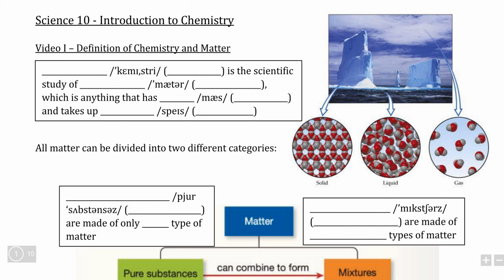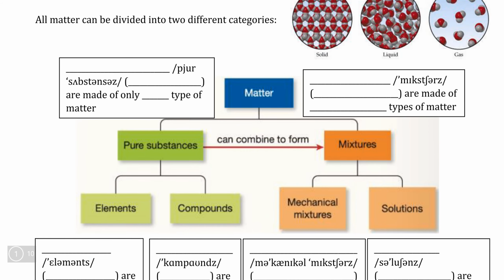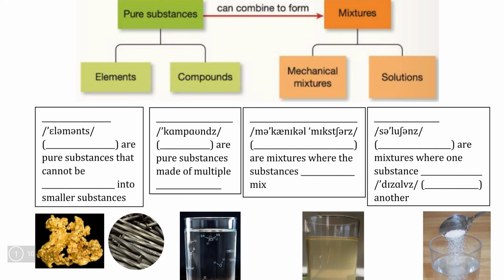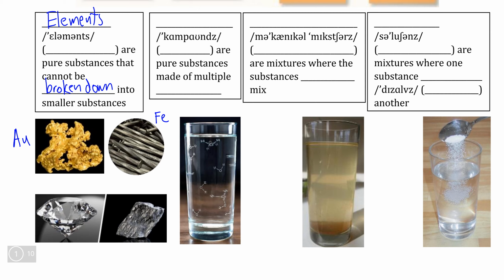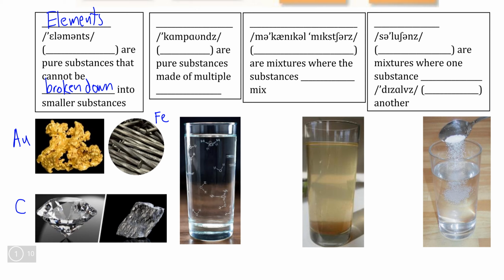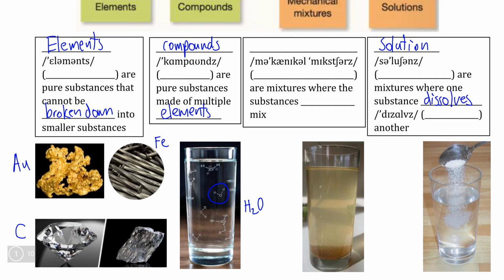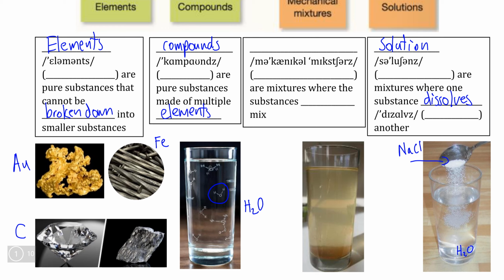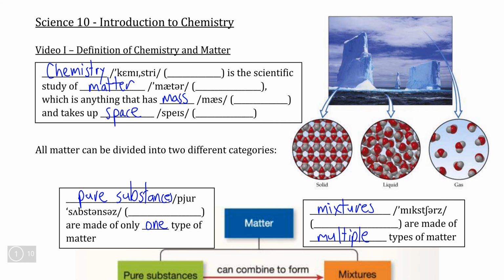Introduction to Chemistry I - Definition of Chemistry and Matter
Instructional video covering the definition of chemistry (the scientific study of matter), and the four different categories for classification of matter (elements, compounds, solutions, and mechanical mixtures).